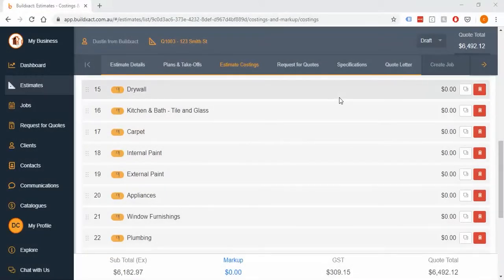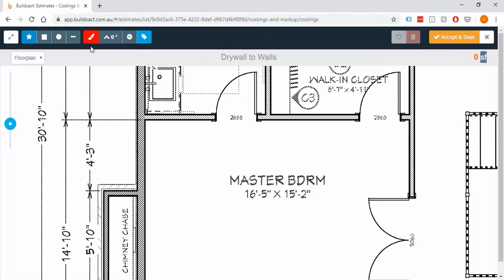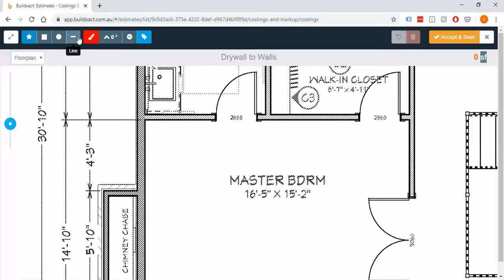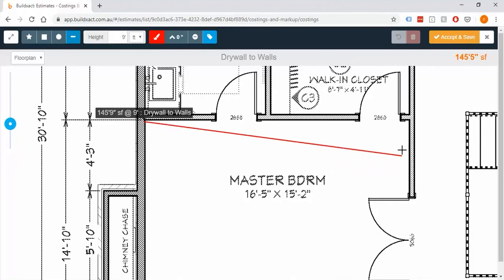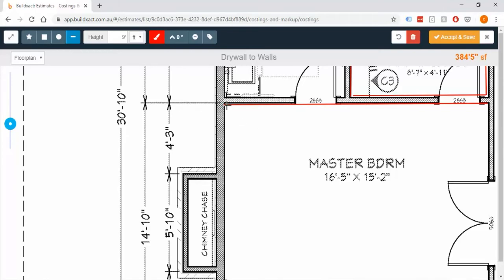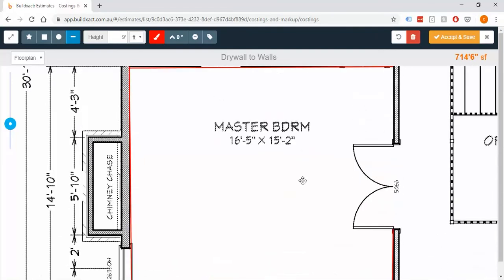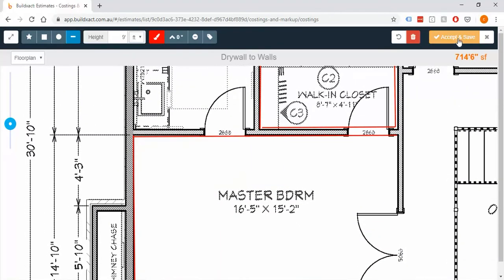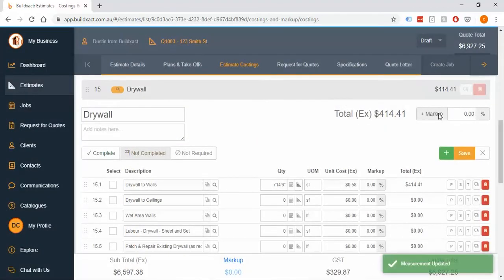How to do vertical SF takeoffs in Buildxact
How to complete SF takeoffs on vertical surfaces from a top view plan using the Buildxact takeoff tool.

0:00 Start
0:29 How to launch the takeoff from the Estimate Costings screen
1:01 How to use the Vertical SF Takeoff tool

Haven't yet got Buildxact?